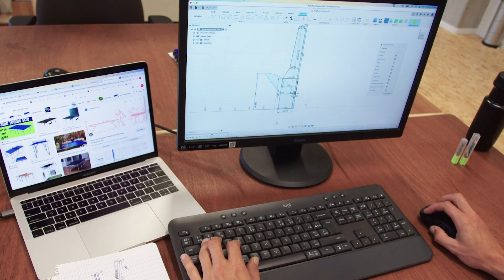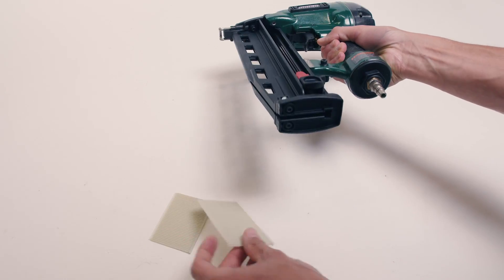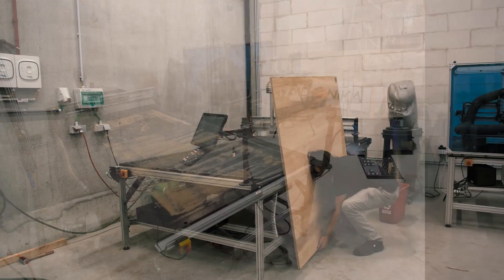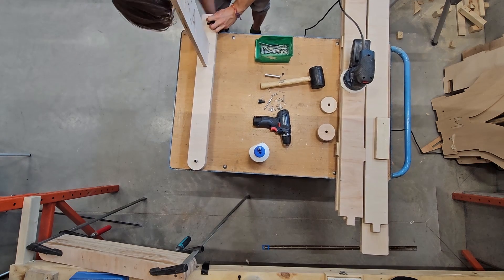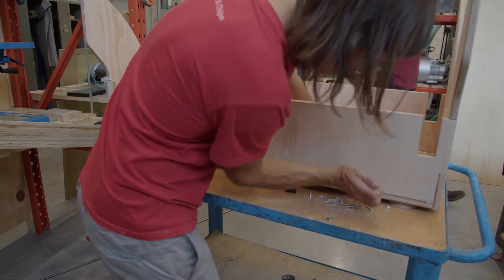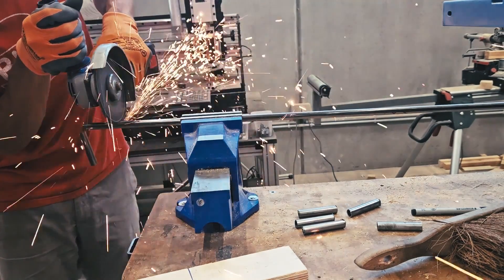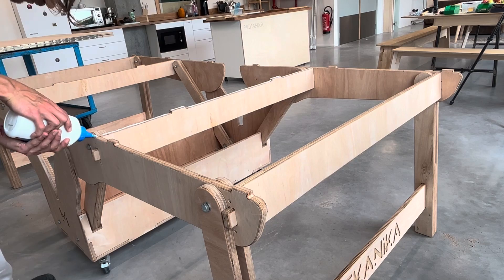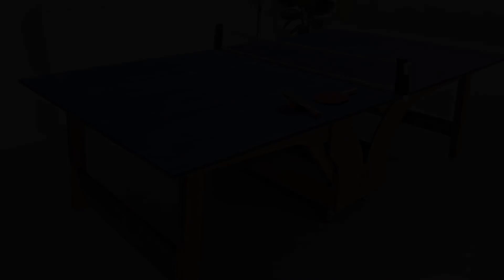How to Build a Ping Pong Table | Open Source CNC project (Complete Guide)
This DIY model is entirely free and open source, you can use it, adapt it, enhance it... And share the new versions with everyone!
This was our first try at building it, so we are sure you'll find plenty of ways to improve it.
Do not hesitate to send us pictures, videos and files of your builds for a chance to be featured on our pages.

Online guide including the files to build your own table tennis table

Mekanika is a Belgian company whose ambition is to make local production more accessible. We produce desktop machines for screen printing and CNC milling, which have been recognized for their quality and ease of use, with open-source plans allowing makers to adapt their tools to their specific needs.